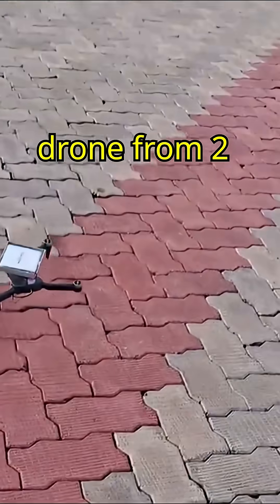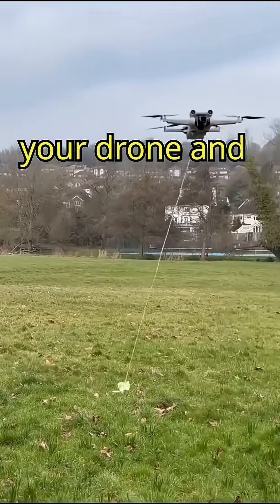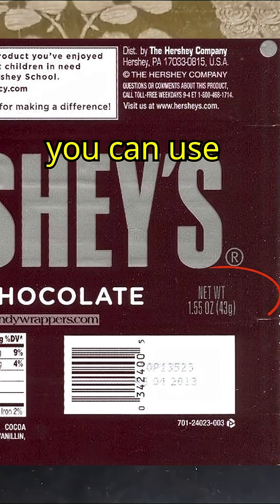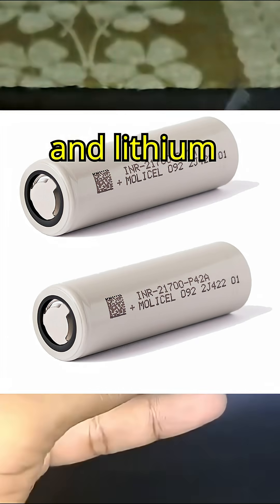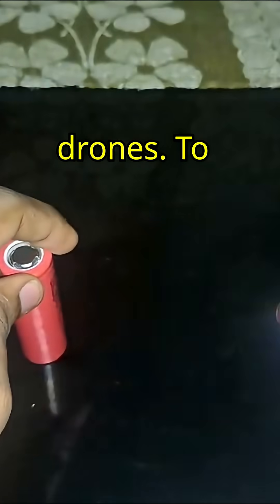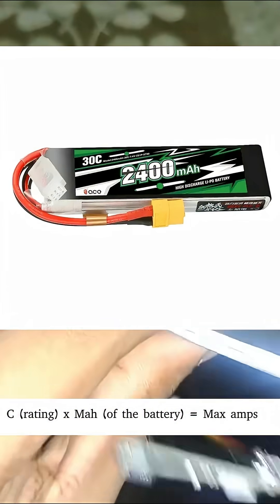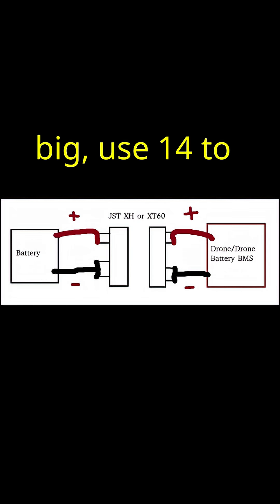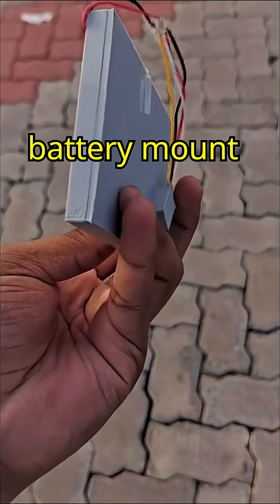Maximize Your Cheap Drone's Flight Time (The Battery Mod)